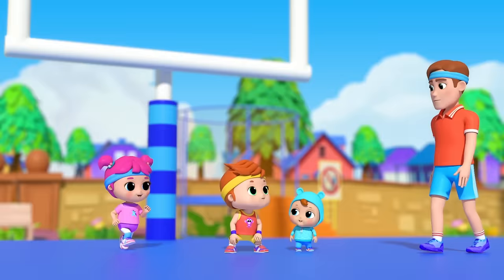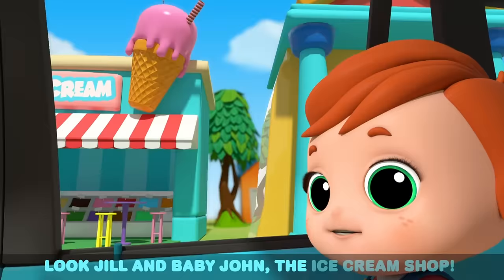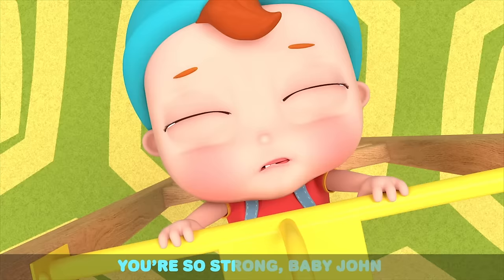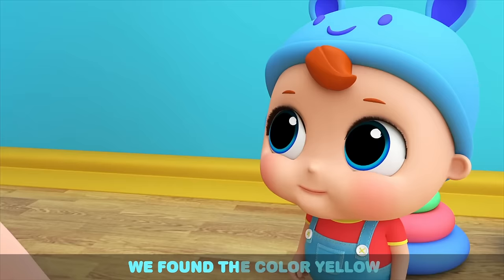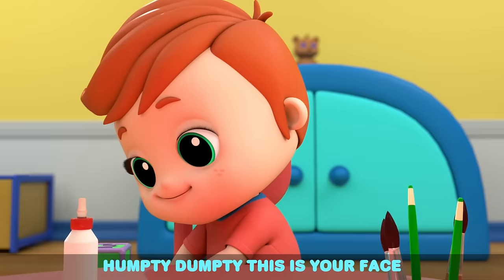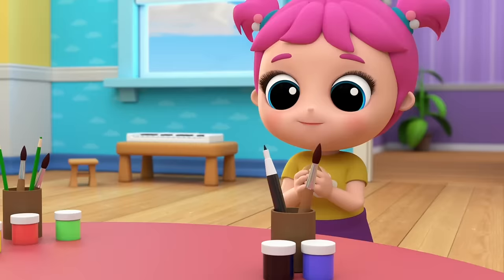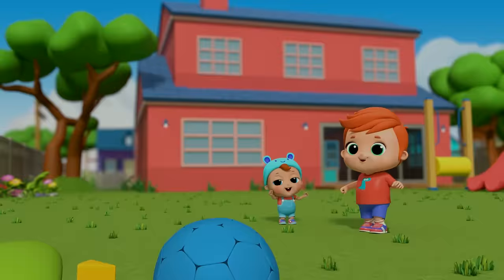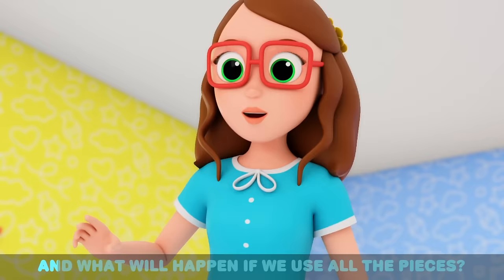Slip and Slide Water Park Fun! + 60 Minutes of Fun Sing Along Songs by Little Angel Playtime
Baby John and his friends spend their day playing at the waterapark.

Watch this fun sing along video for kids by Little Angel

0:00 5 Little Babies
3:13 Johny Jonhy Yes Papa (Baby Version)
5:17 Trip To A Theme Park
8:41 Sports Song
11:49 This Is The Way (Dress Up Game)
15:02 Wheels On The Bus (Baby Takes The Wheel)
17:30 Are We There Yet? (Toy Store)
20:51 Yes Yes Playground Song 1
23:14 Color Train Song
26:18:00 The Balloon Song
29:30:00 Playtime Song (At The Playground)
31:54:00 Sharing Is Caring (Playground Song)
35:17:00 Who Stole My Socks?
38:39:00 Humpty Dumpty
41:21:00 10 Little Elephants
44:52:00 Peekaboo (Hide And Seek)
47:47:00 Yes Yes Ice Cream
51:19:00 Friends Song
55:14:00 Playground Song (Outdoors)
58:22:00 This Is The Way (Winter Song)